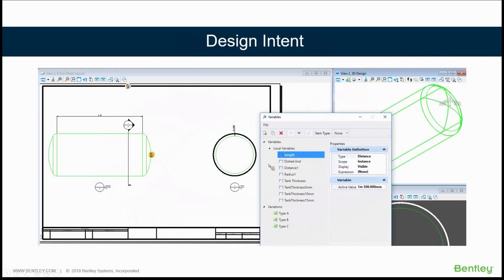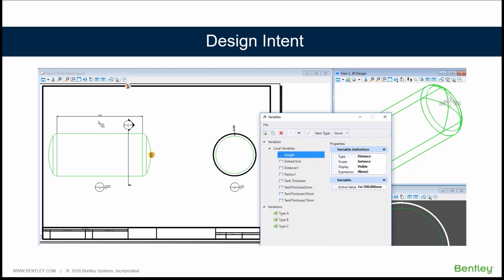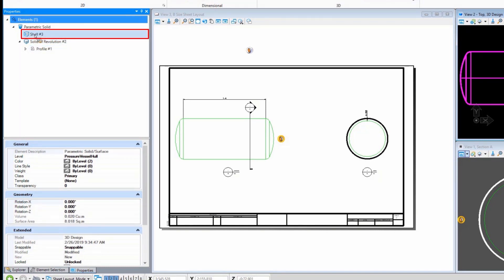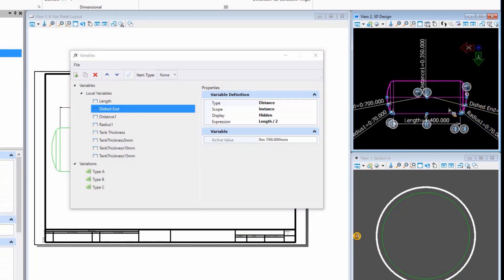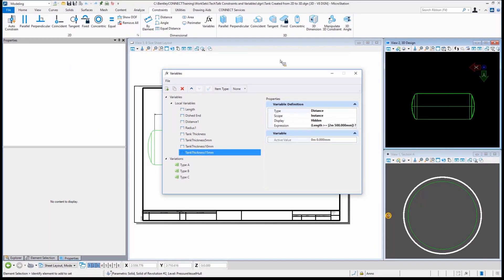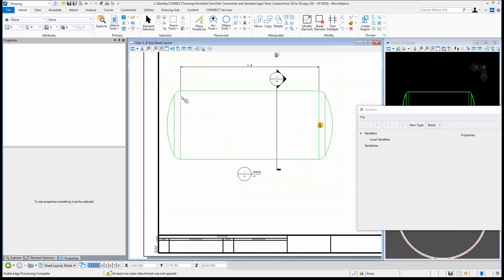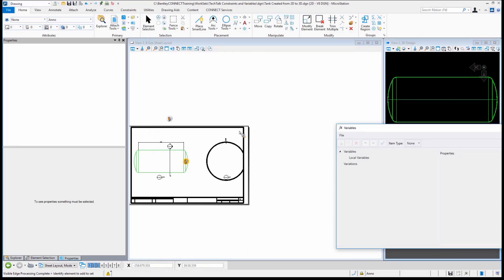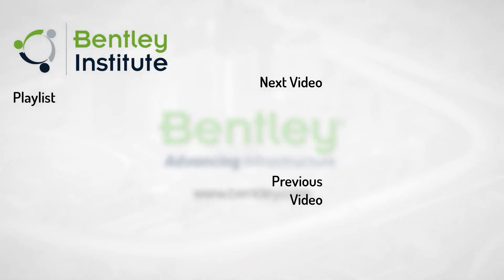3 - MicroStation: Parametric Modeling: Design Intent, Live SIG Excerpt, Feb 26 2019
This MicroStation SIG webinar excerpt covers the topic, Design Intent.

If you are interested in attending a future LIVE MicroStation SIG webinar, follow these instructions:
2. In the top menu bar, select "Events"
3. Under Bentley Events, All Activities from the brand pulldown menu, select MicroStation
All currently scheduled live events is displayed.  They are available in many languages and cover a wide range of topics related to MicroStation.